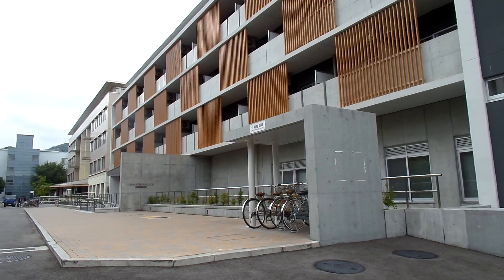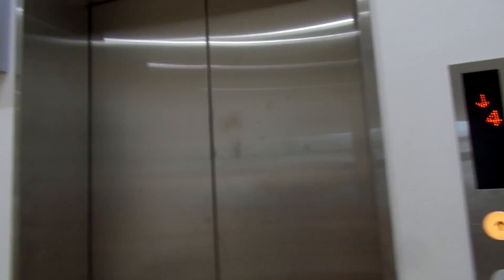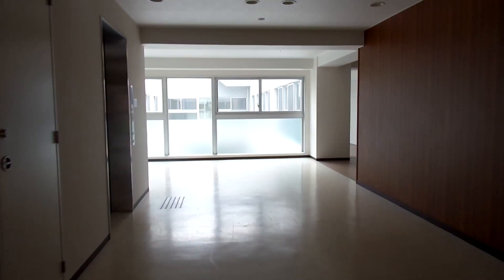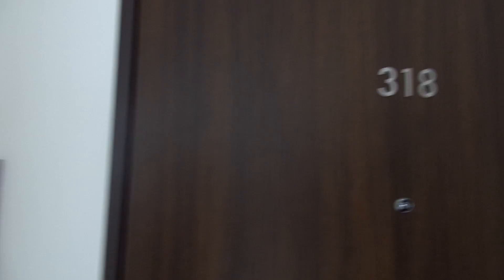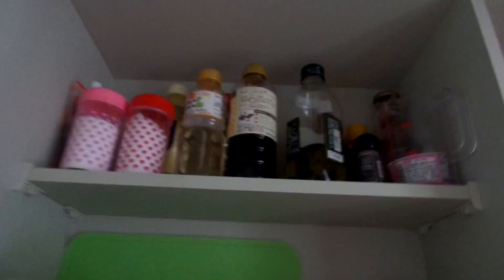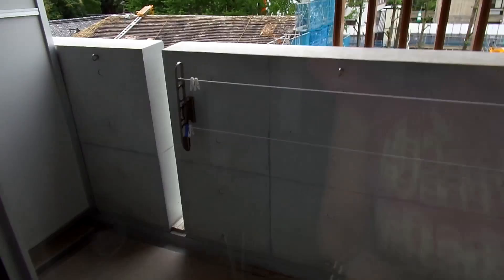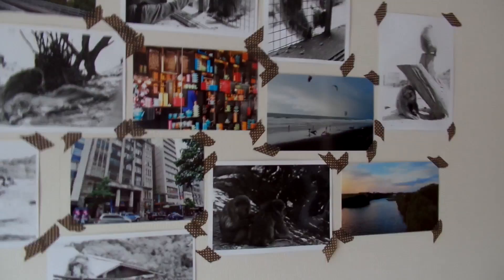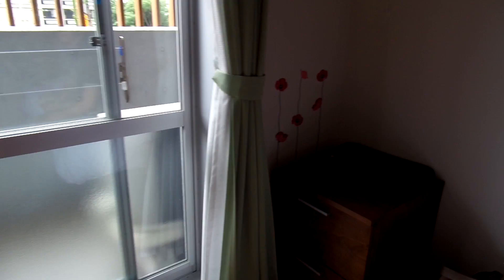Kyoto Uni Dorm Tour: Yoshida International House | 京大吉田国際センター（留学生の寮）案内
A look through the newly built international student dormitory which sits on the Kyoto University main campus. A little on the expensive side compared to other Kyoto-Uni-run dorms, but definitely the cleanest and in my opinion the best overall due to its extremely convenient location.